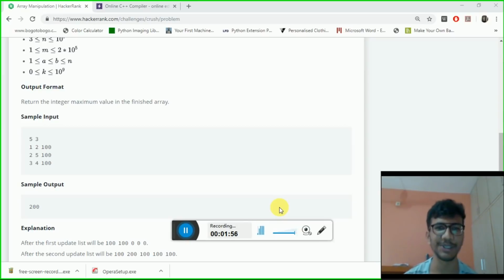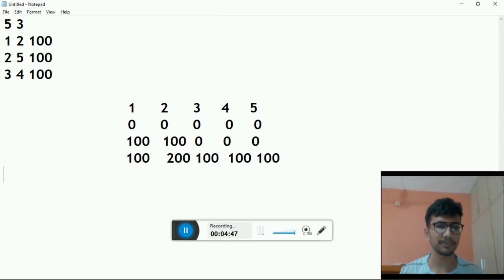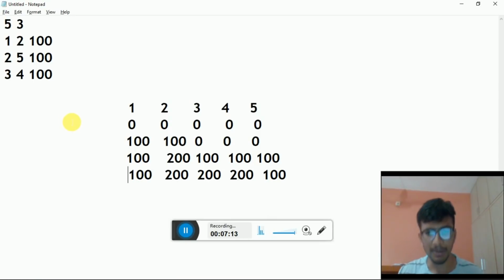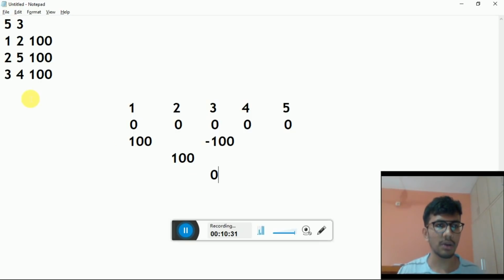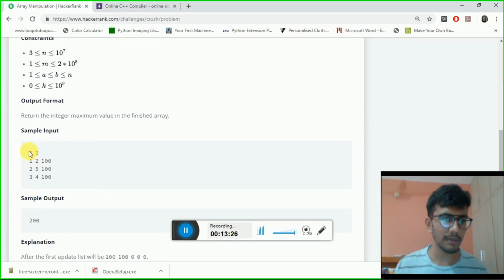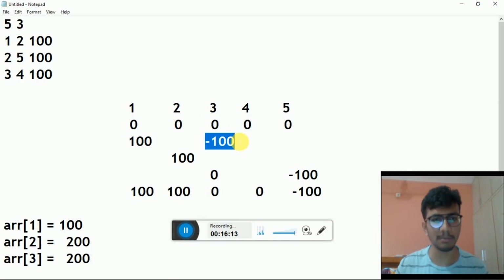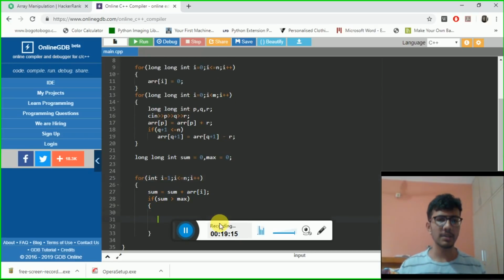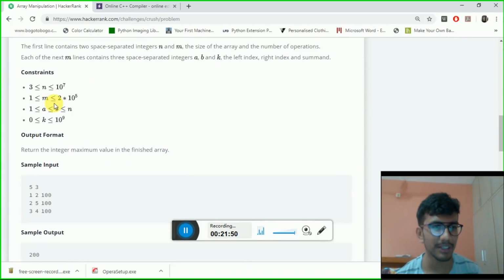Coding Question : Array Manipulation